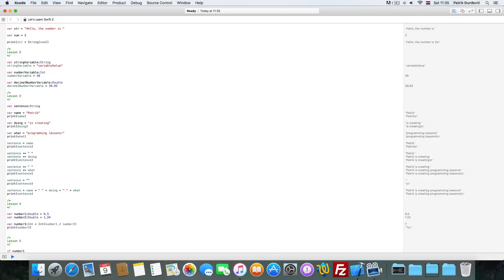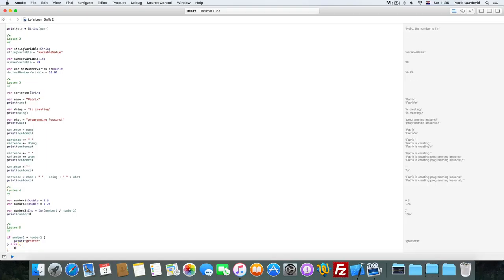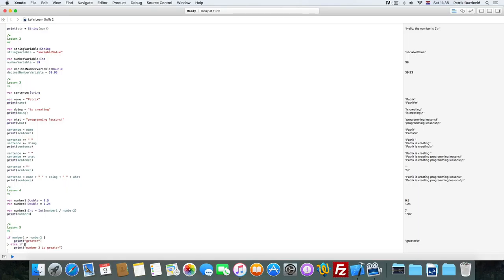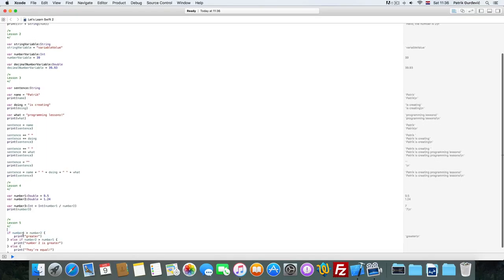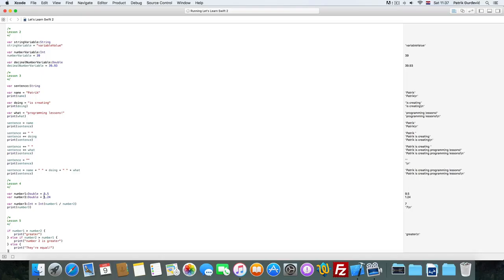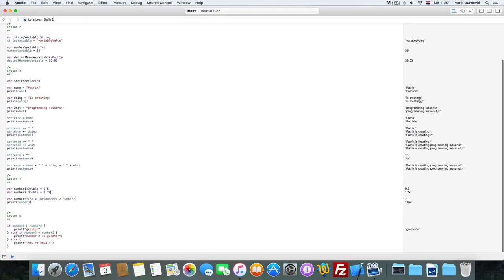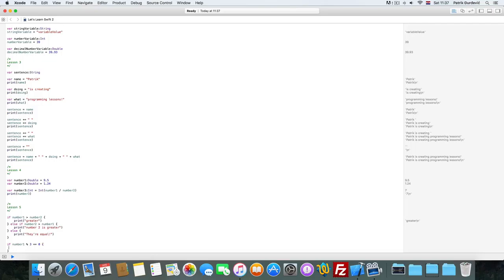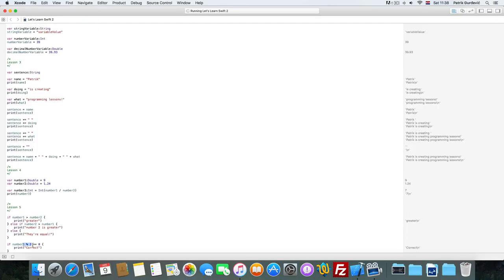Let's Learn Swift 2.0 Lesson #5 - If/Else Statement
In this lesson, we are going to learn how do If and Else Statements work in Swift 2.0